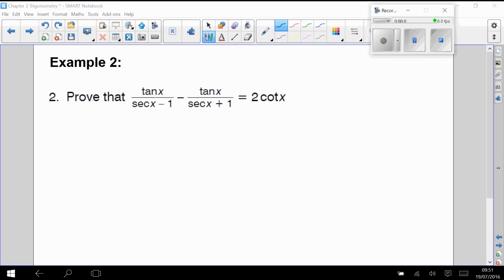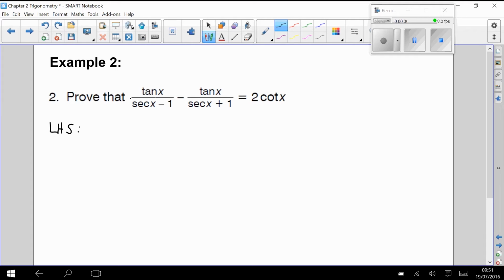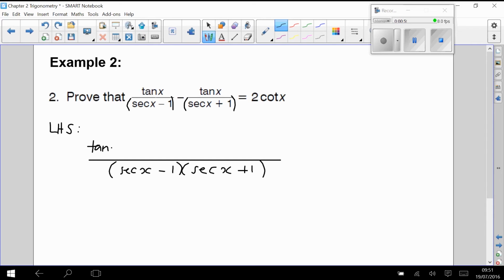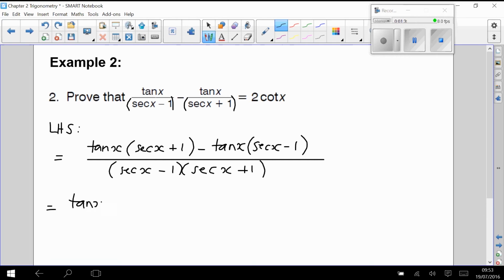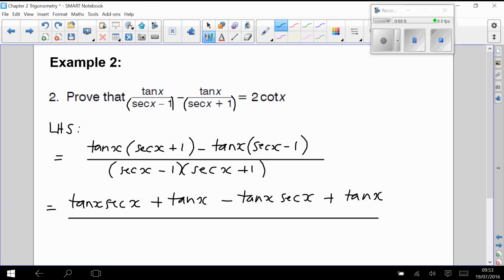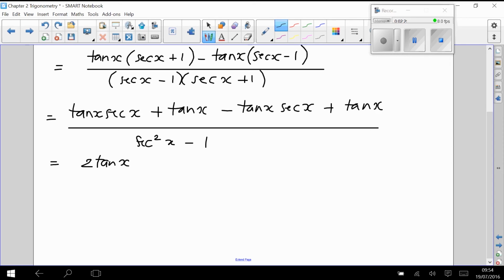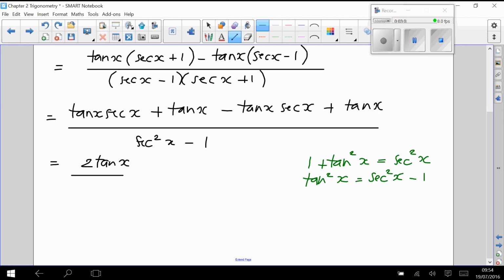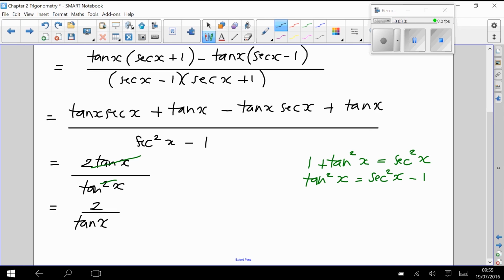Gr 11 video 4 Trig identities